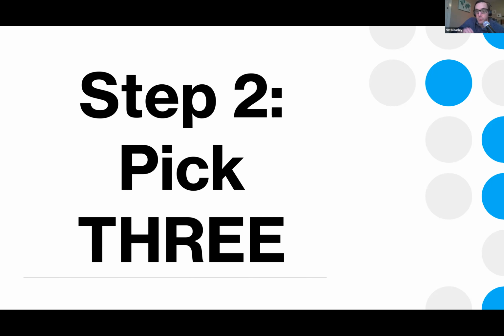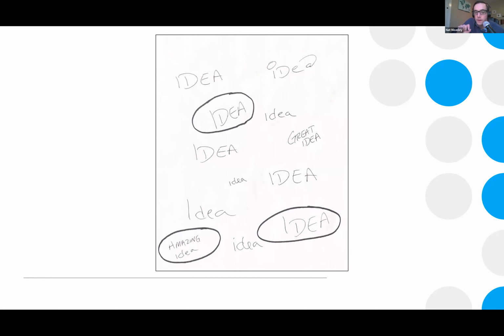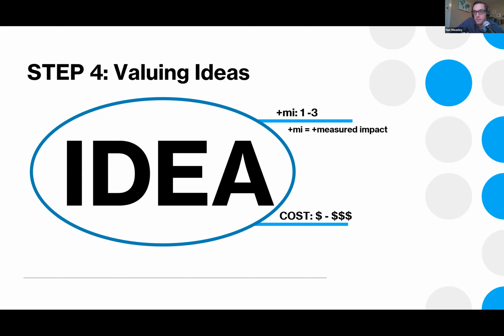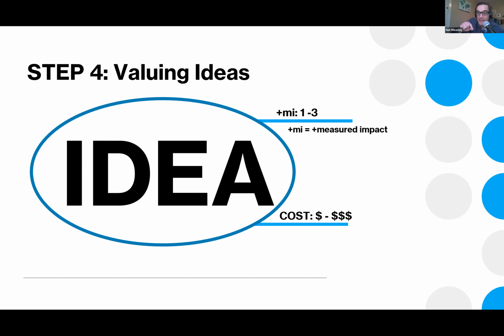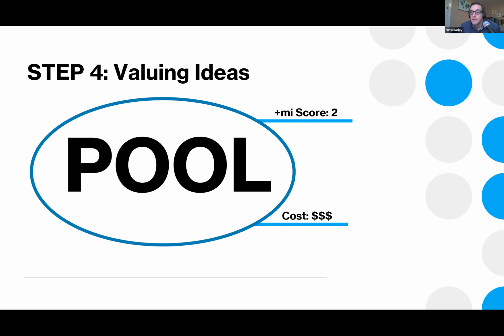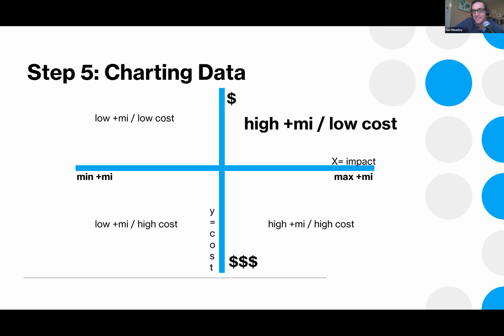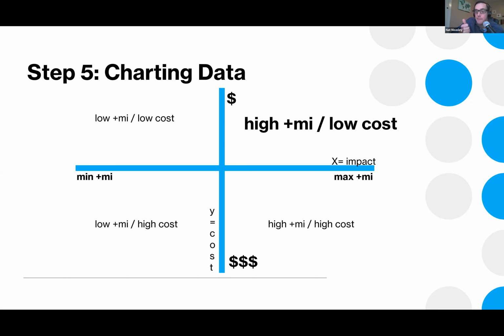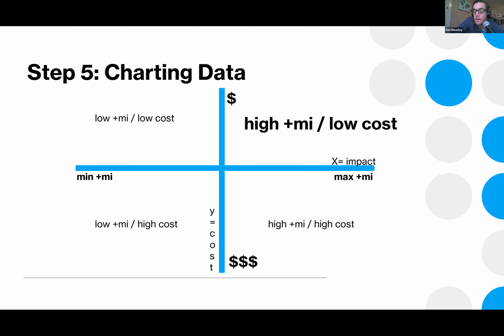The Perfect Workplace Workshop by YourCultureDesign.com FREE 15-Minute Version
YourCultureDesign.com offers this free, virtual, 15-minute workshop.

*all rights, images, trademarked terms reserved by YourCultureDesign.com